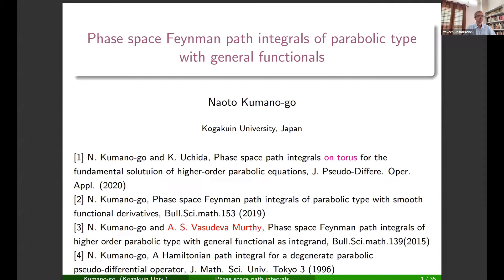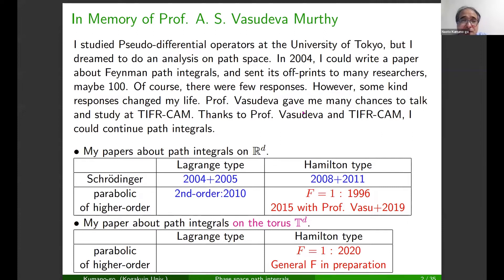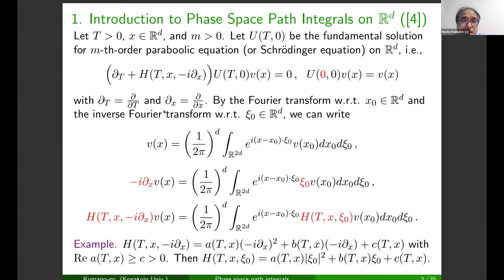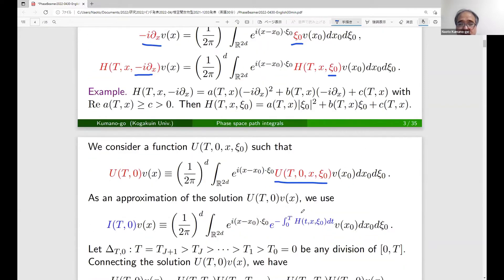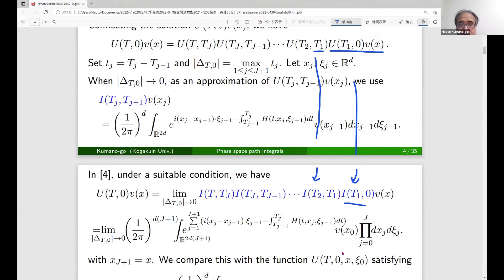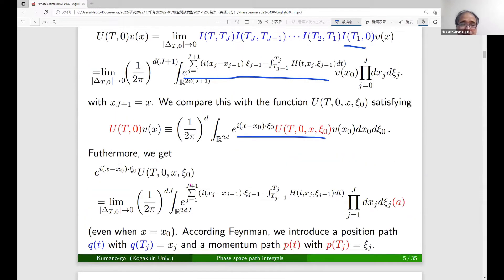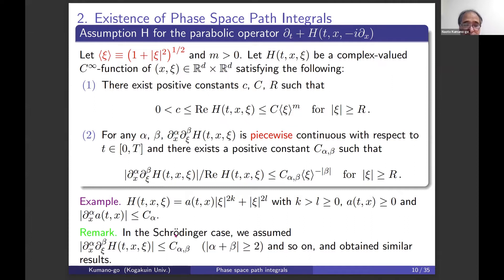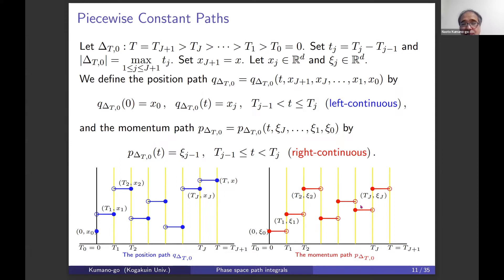PDENA22: Phase space Feynman path integrals of parabolic type with general functions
TIFR CAM Conference on PDE and Numerical Analysis (PDENA22)

Title : Phase space Feynman path integrals of parabolic type with general functions

Speaker : Naoto Kumano-go (Kogakuin University, Japan)